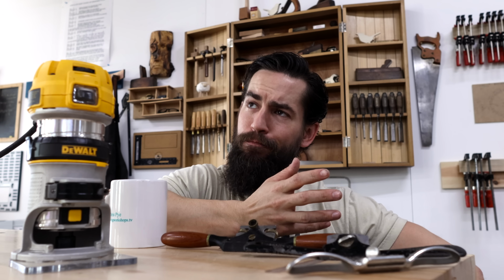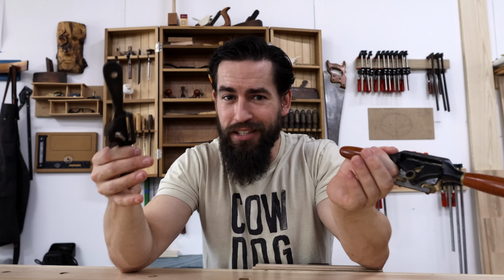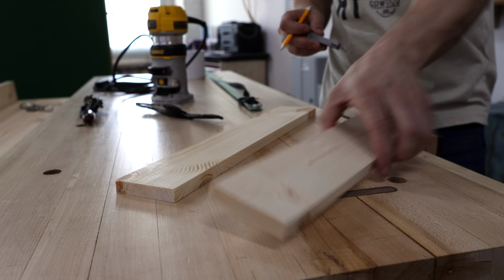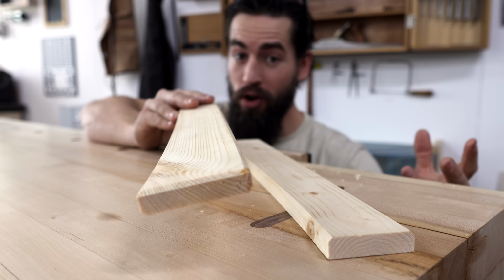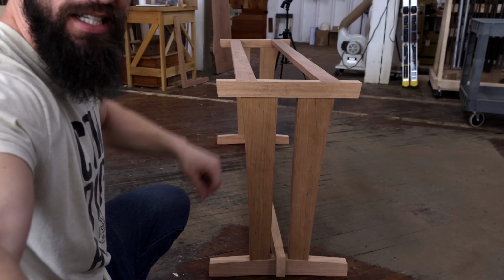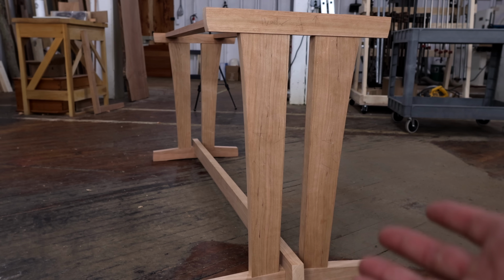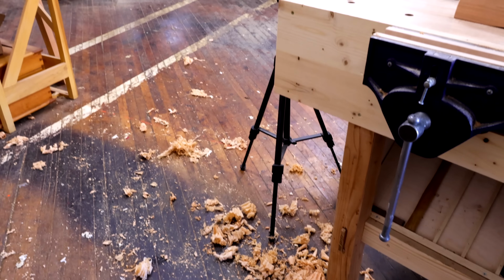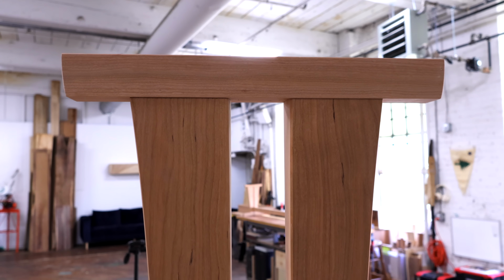Why Routers SUCK (At Details)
Routers have an undeniable place among the furniture maker's core tools. However, that doesn't mean they're the right choice for every task. In fact, in some cases, like edge details... routers SUCK. Why? Let me count the ways...

Items I use:
Dewalt Trim Router
45 deg Chamfer Bit